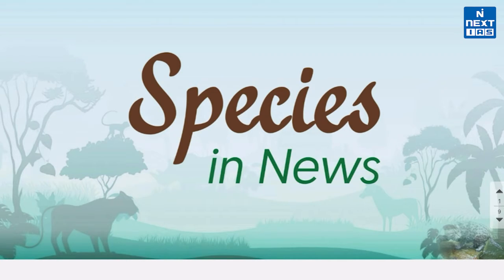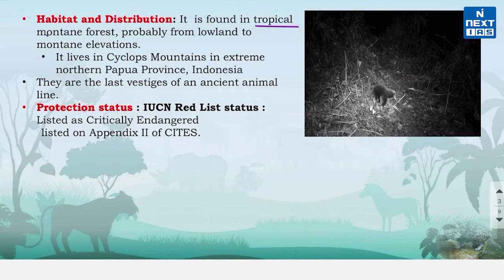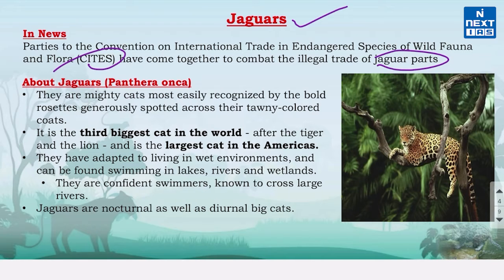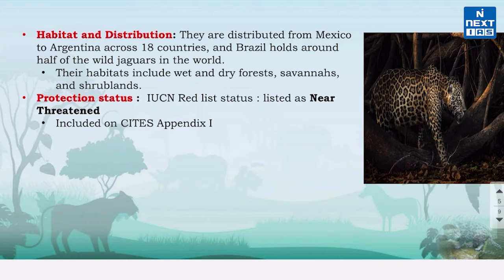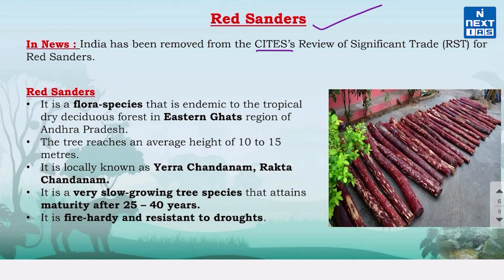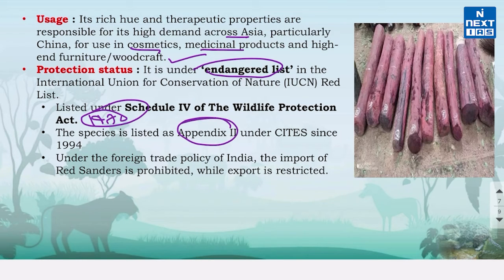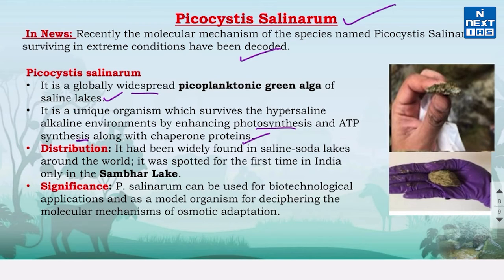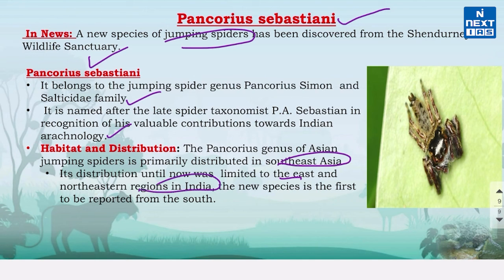Species In News | Environment & Ecology Current Affairs | UPSC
In this video, we have covered those species that are in the news. This will help you prepare for UPSC Current Affairs topics in a short amount of time.

👉The Species covered are :
1) Zaglossus attenboroughi
2) Jaguars
3) Pancorius sebastiani
4) Red Sanders
5) Picocystis Salinarum

Keep Learning
@NEXT IAS ​